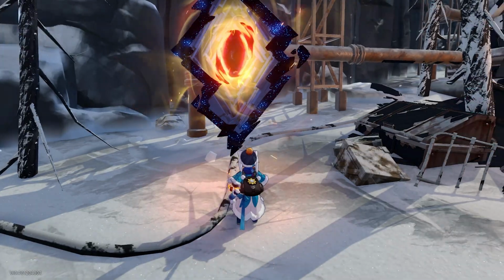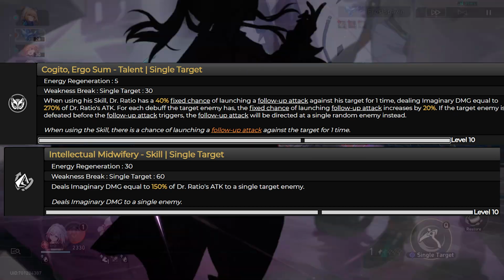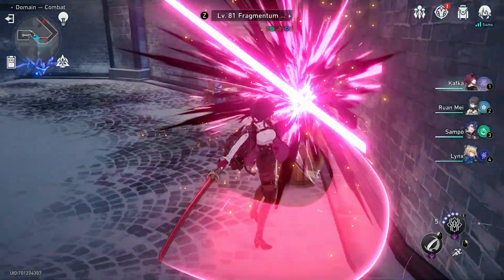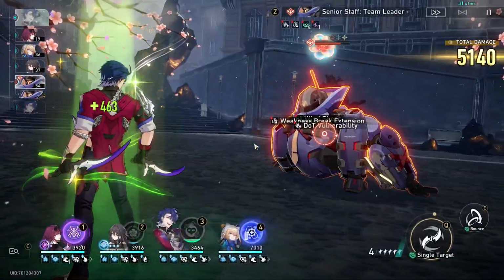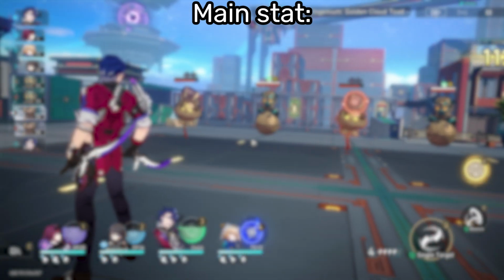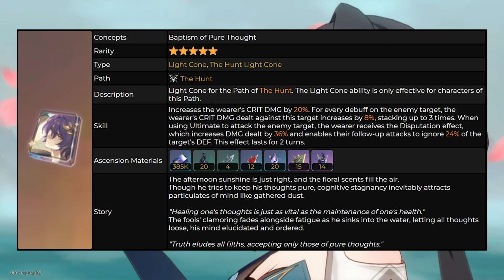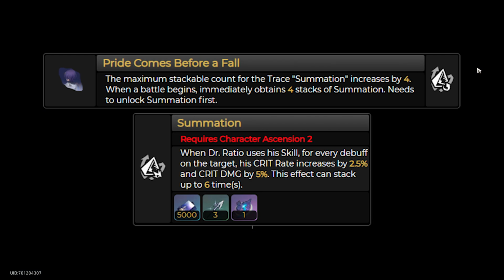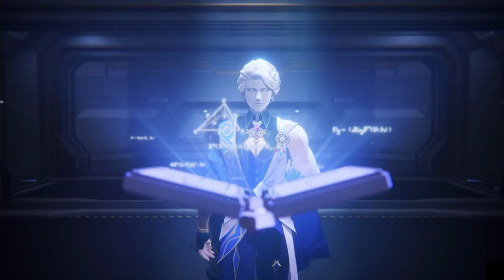Watch this and you'll see why Dr Ratio is A LOT better than what you expect! | Honkai: Star Rail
In today's video I'll be talking about the things that make Dr Ratio seem like a really promising character. On top of the fact that he is free, his kit seems really fun.
It was unfortunate that we weren't able to reach 100 subscribers by the end of 2023, and I understand that I could've done so much more to achieve it.
This year, things are going to become more intense for me in terms of school. Nonetheless, I will still produce quality content whenever possible.

I hope that you guys will continue supporting me and let's have a great 2024.

Discord ➤ efface
ーーーーーーーーーーーーーーーー
btw i seriously need to get into the habit of prefarming for characters
-Effacé